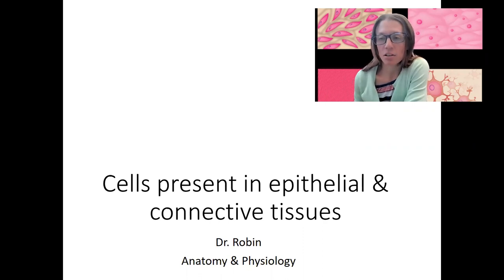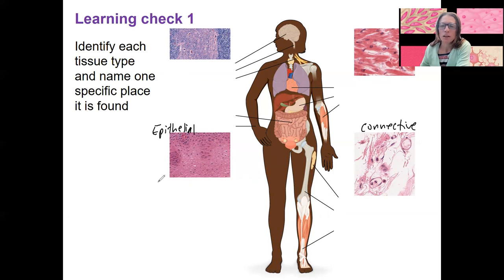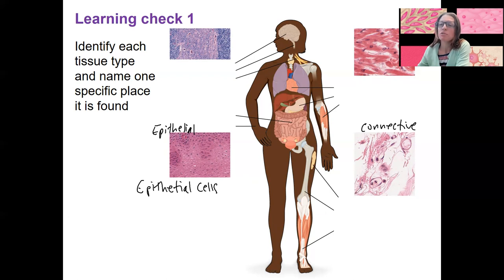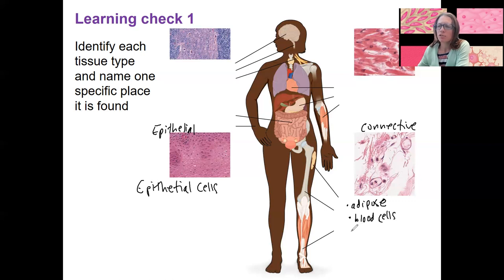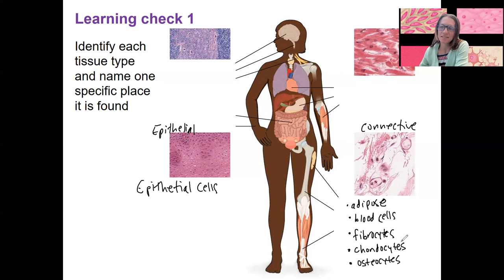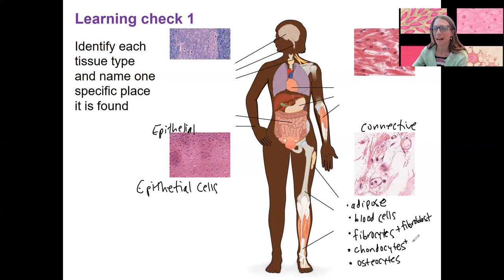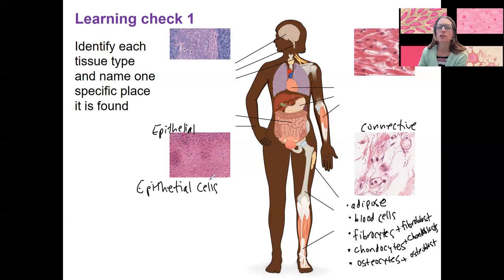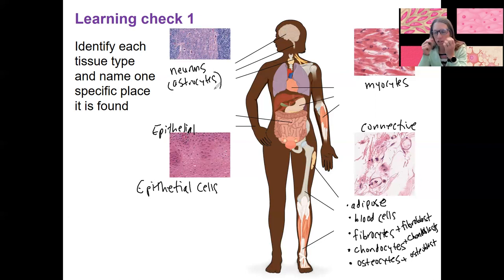4 2 cell types